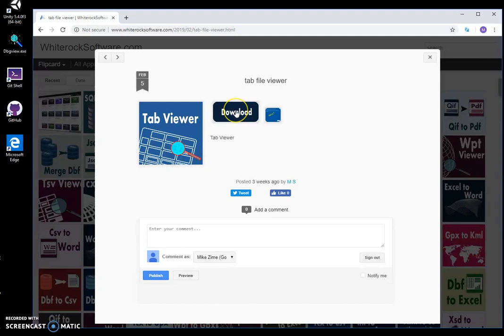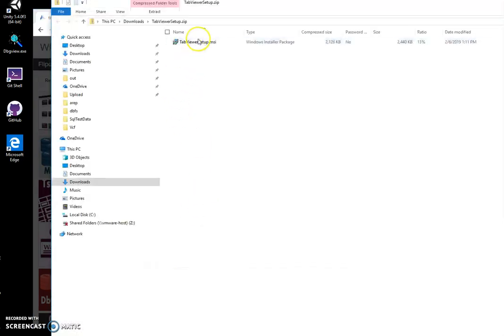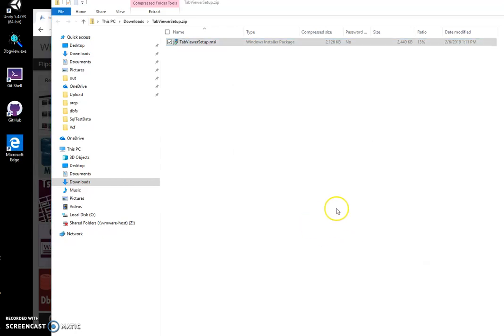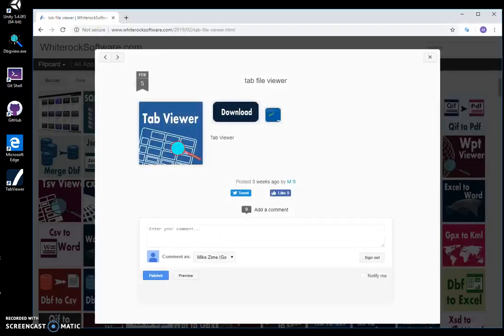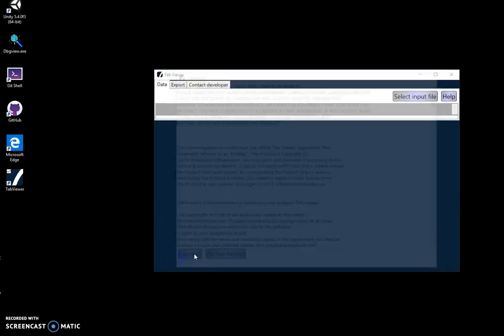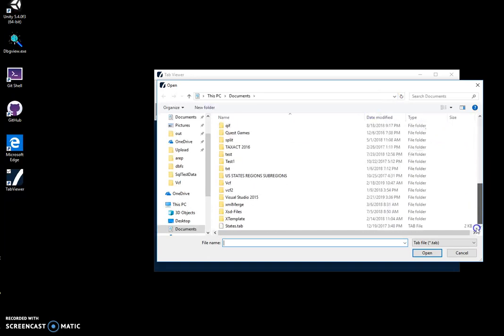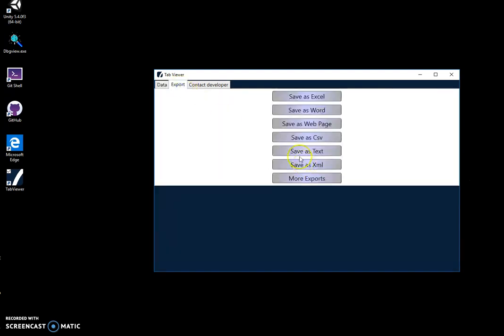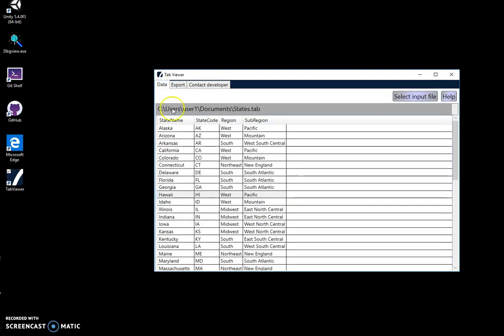Tab Viewer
app to view content of .tab file and save it into different formats : word, excel, csv, xm